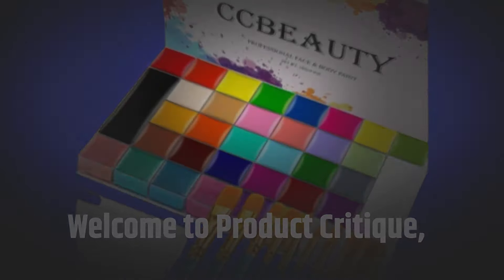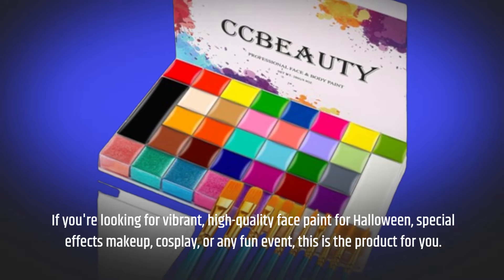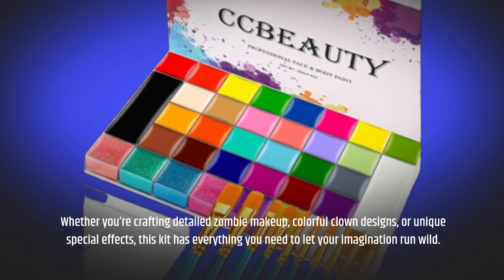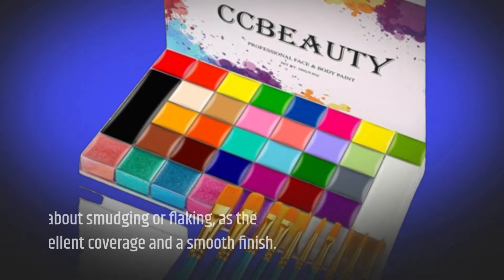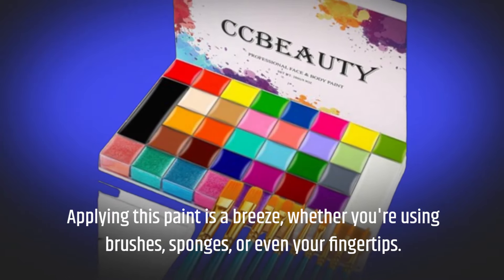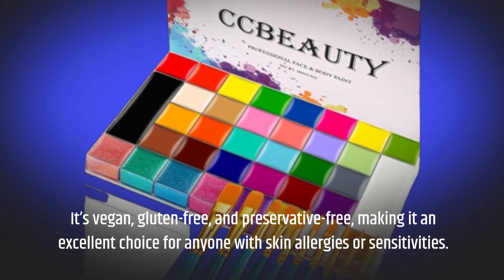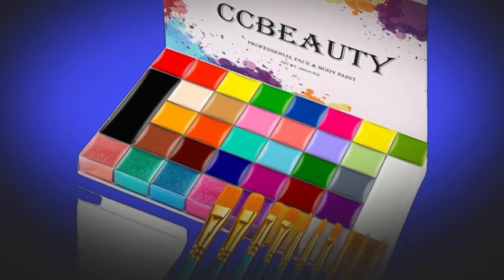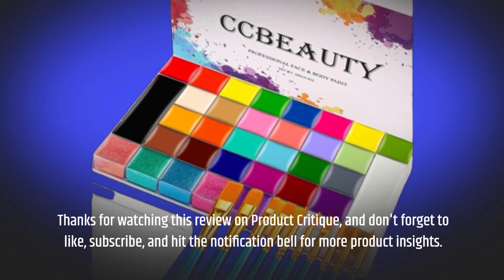🎨 CCbeauty Professional 36 Colors Face Body Paint Kit | Best CC Beauty Face Paint 🎨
Amazon Product Name : CCbeauty Professional 36 Colors Face Body Paint Kit

Looking for vibrant and long-lasting face paint? The Best CC Beauty Face Paint is perfect for creating bold, colorful designs that stay put all day. Whether you're preparing for a costume party, a theatrical performance, or just having fun with face art, the Best CC Beauty Face Paint delivers smooth application and rich pigment. Easy to use and remove, this face paint is ideal for both beginners and experienced artists looking to create stunning, detailed designs.